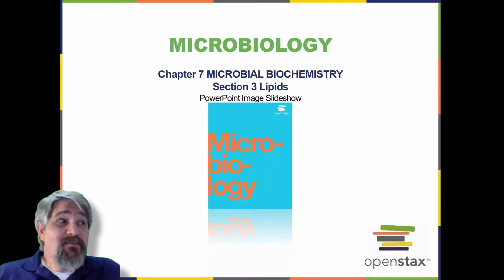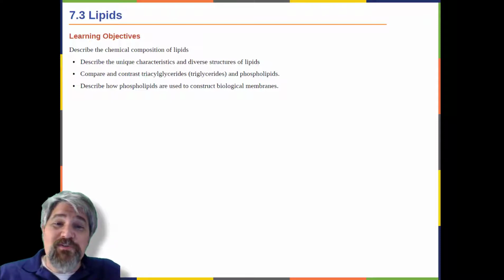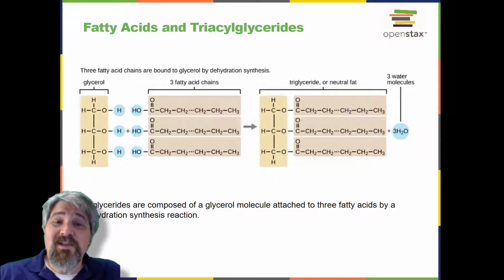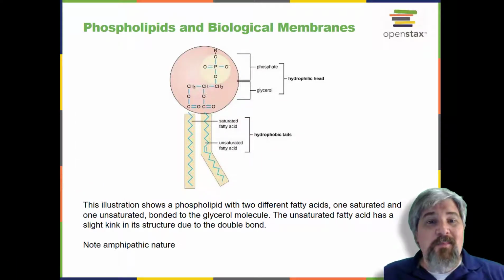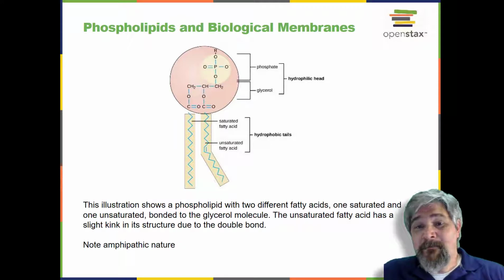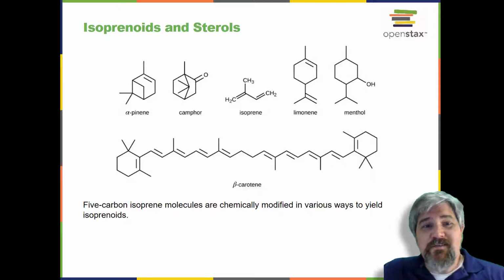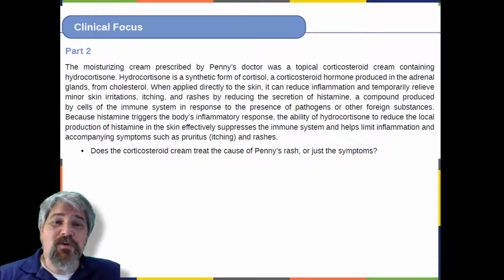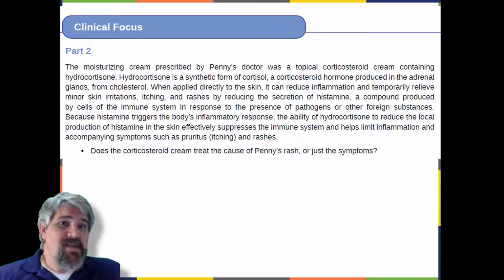microch7part3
Chapter 7 Part 3 Lipids